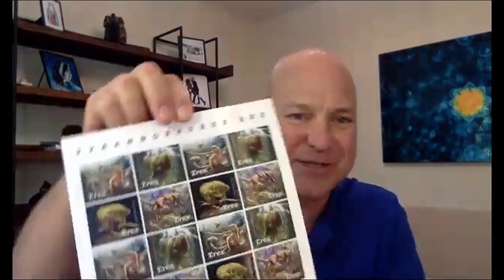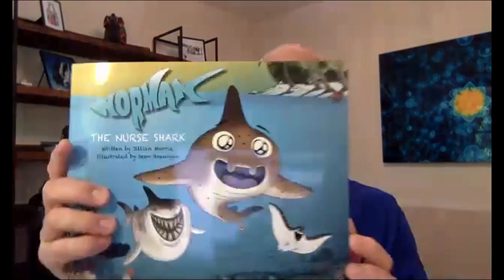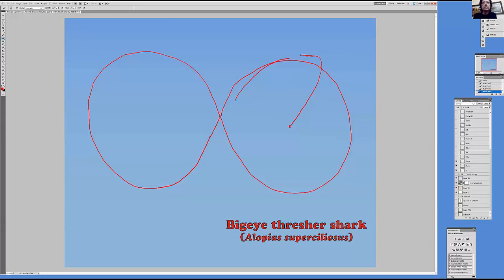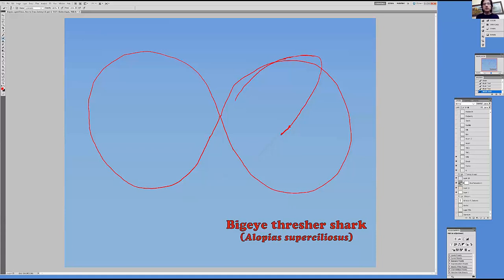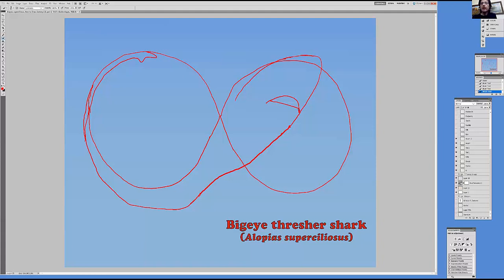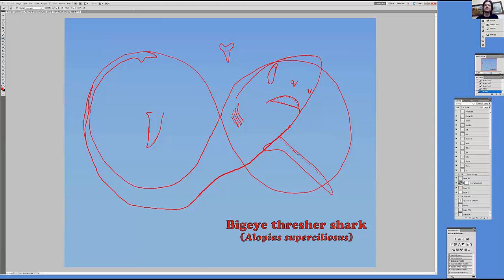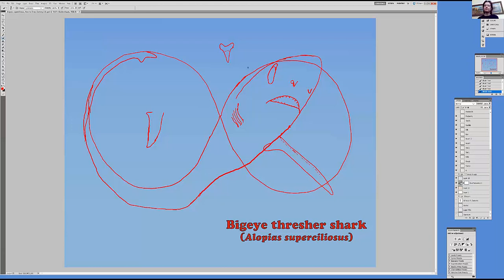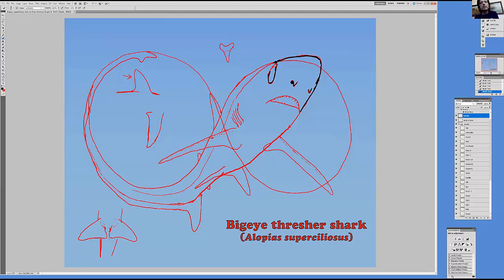How to draw a thresher shark with DR. Julius Csotonyi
Hosted by Shark Ambassador Ron Watkins
Julius Csotonyi is a Canadian paleoartist and natural history illustrator. He specializes in photo-realistic restorations of dinosaurs, paleo-environments and extinct animals. His techniques encompass both traditional and digital media. His art is included in museum displays in many countries. Csotonyi also created the design of the reverse side of the commemorative 25 dollar silver Royal Canadian Mint coin called 50th Anniversary of the Canadian Flag.